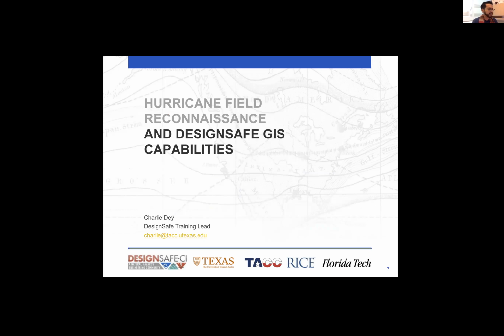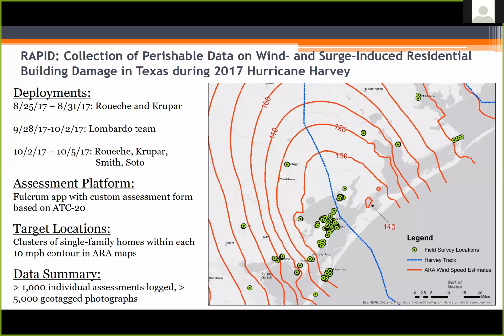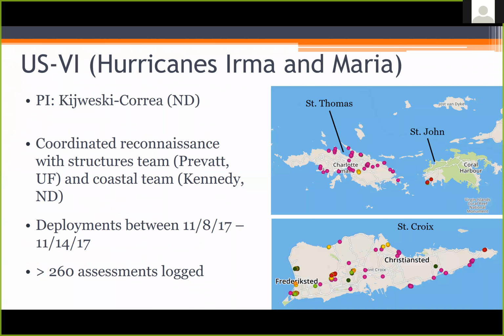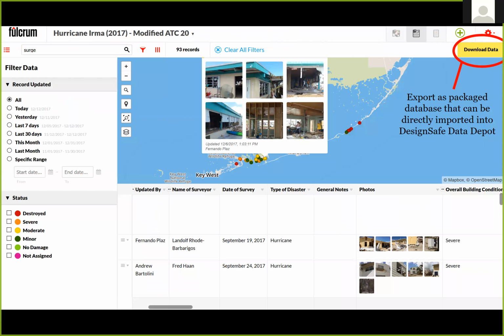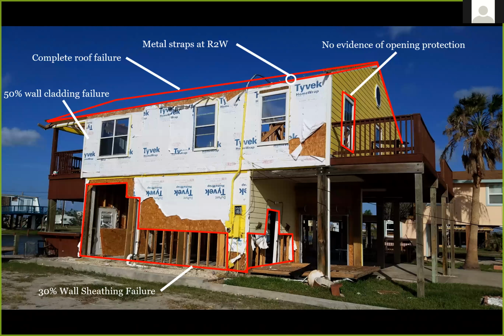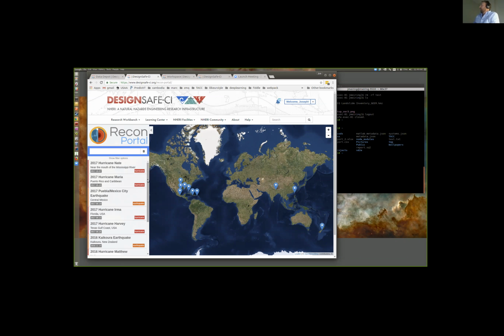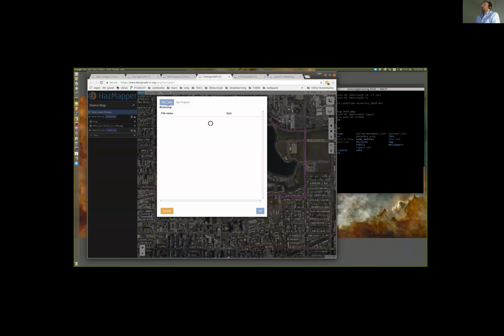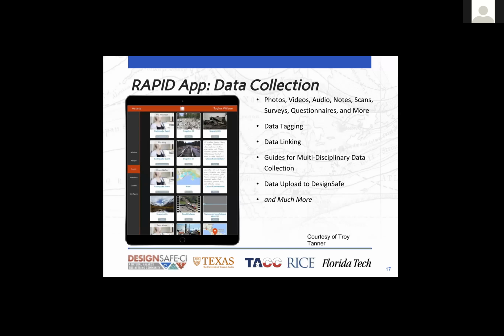WEBINAR - Hurricane Field Reconnaissance and DesignSafe GIS Capabilities, Dec. 13, 2017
Prof. David Roueche of Auburn University will discuss his recent hurricane field reconnaissance experiences and his experience using DesignSafe. DesignSafe staff will follow Dr. Roueche’s presentation to provide brief walkthroughs of our GIS Capabilities.